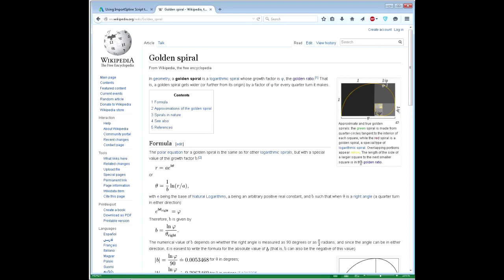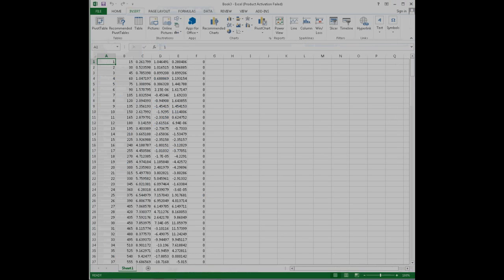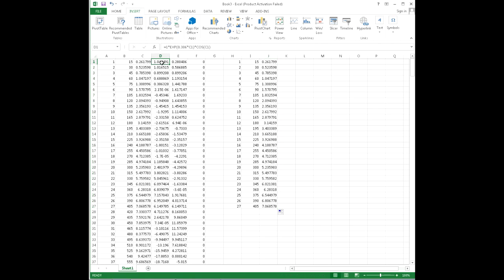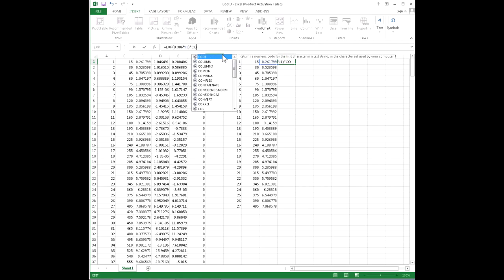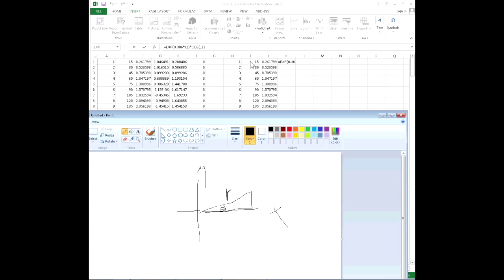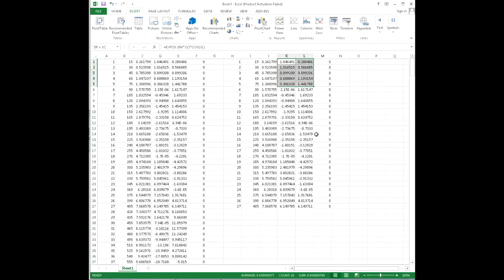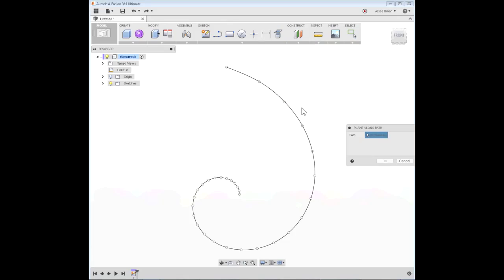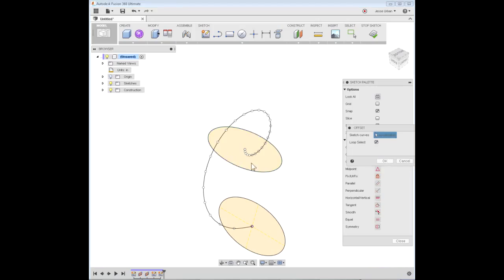Golden spiral - Fusion360 Importing equations